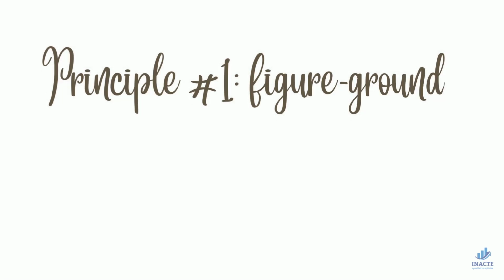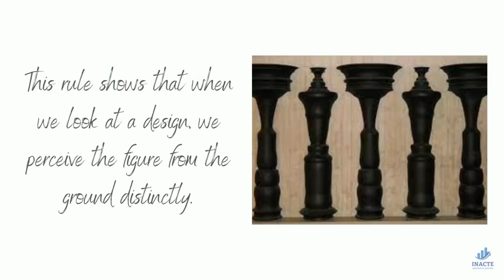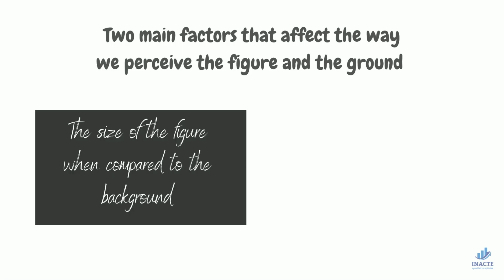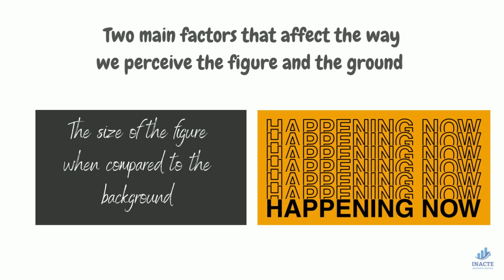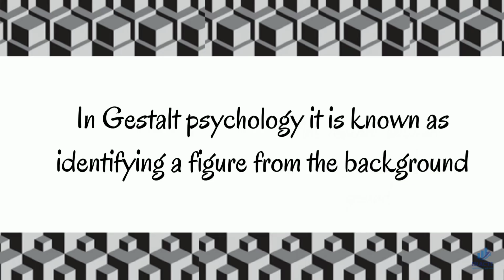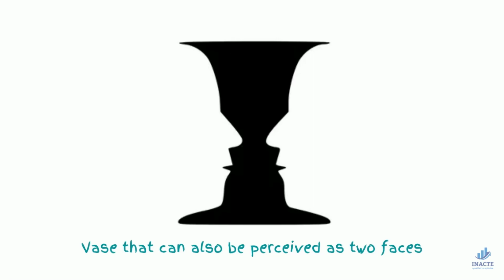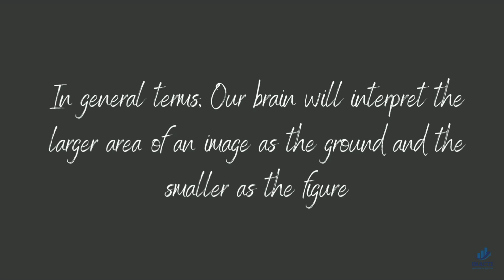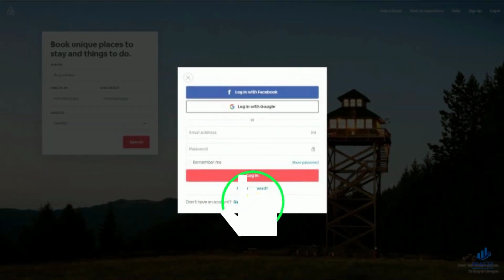Principle 1: The law of figure ground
This law shows that people instinctively recognize if elements are in the foreground or background. Users also know that the foreground is more important than the background.